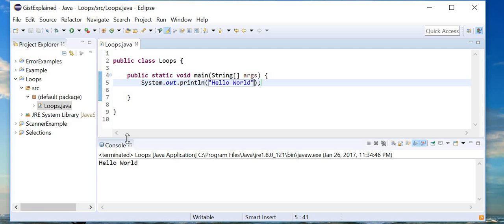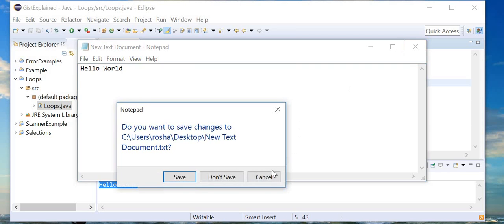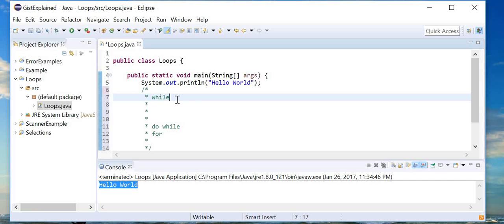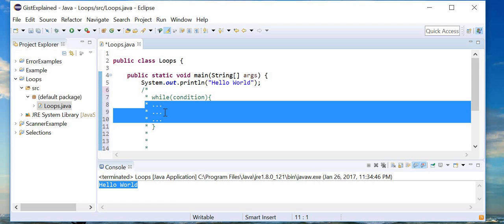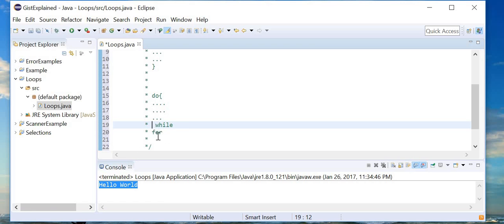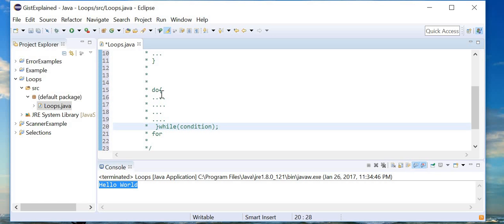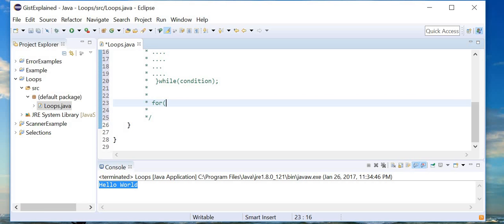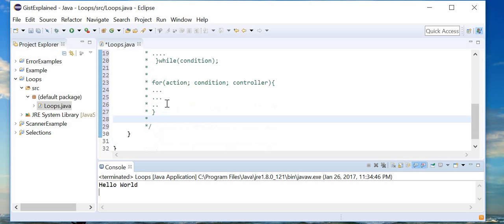Introduction to Loops.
An introduction to loops in java.